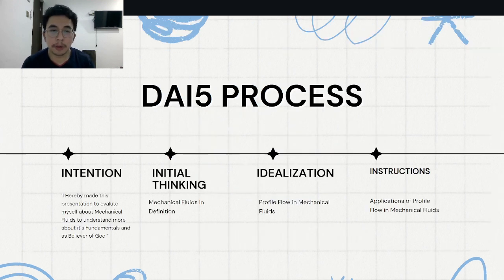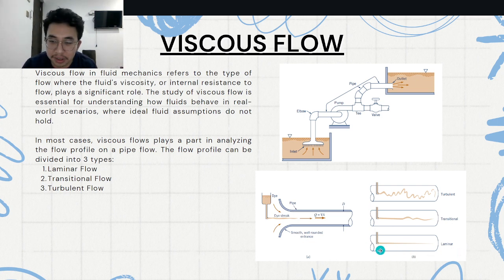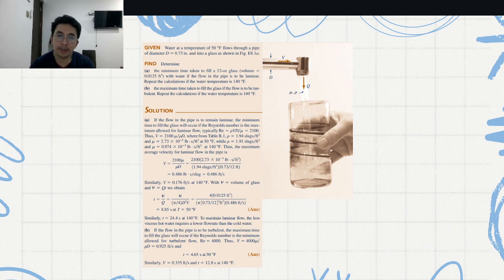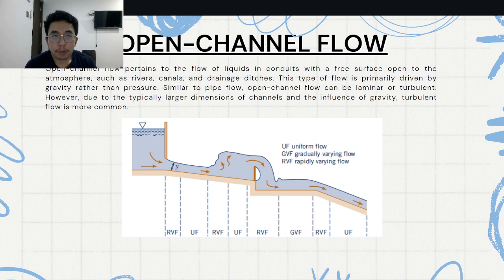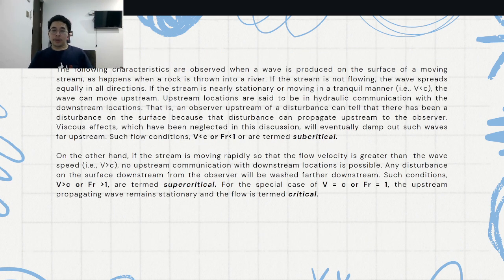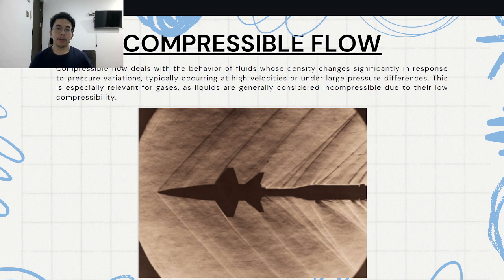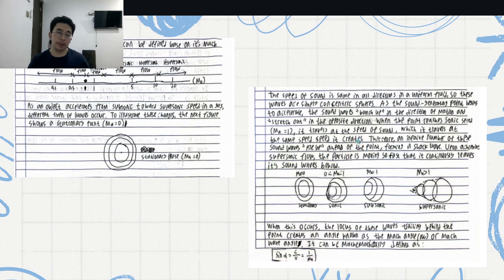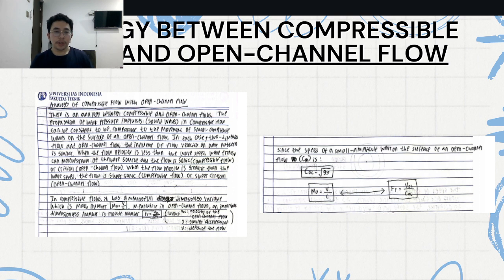Profile On A Flow Based On Mechanical Fluids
Muhammad Luthfi Ardien (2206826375) - Mekanika Fluida Dasar 03